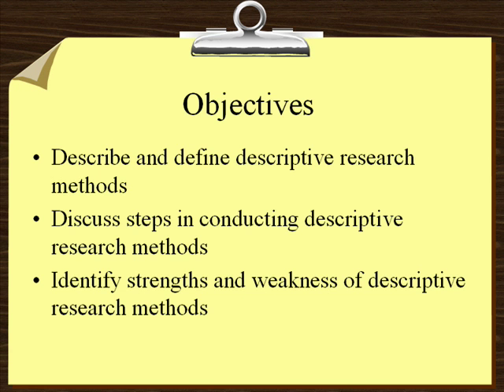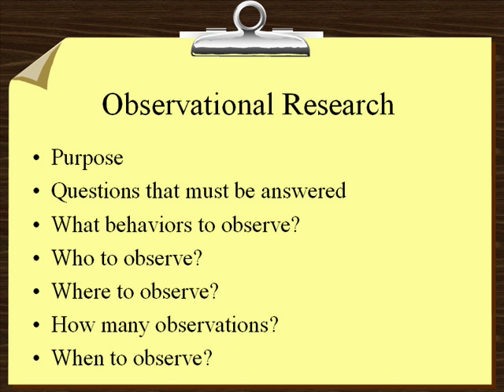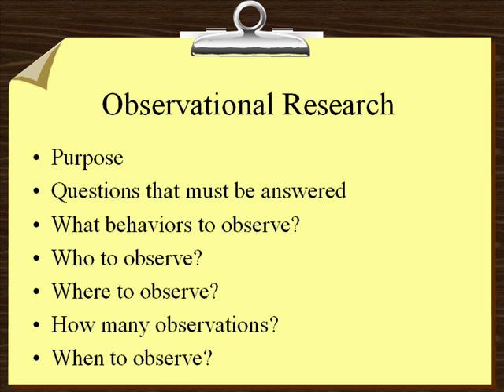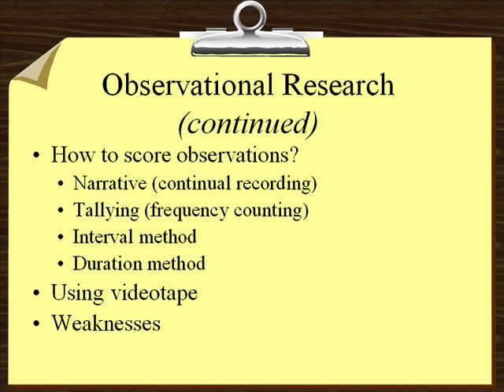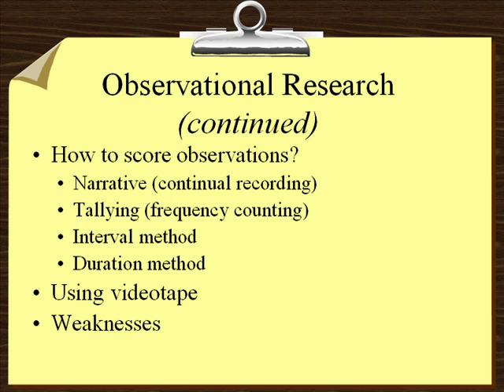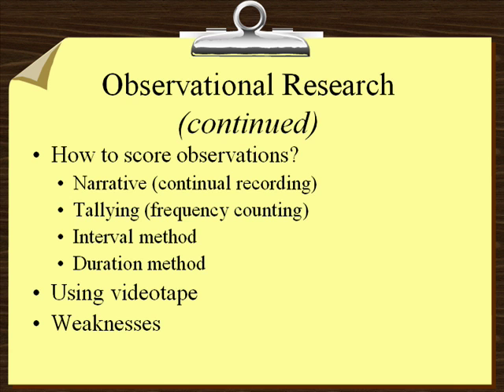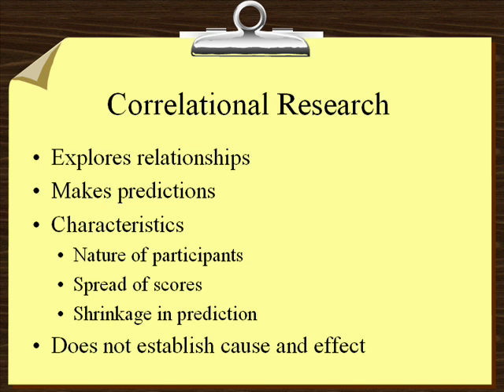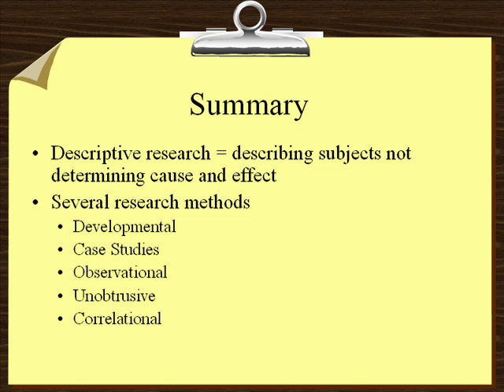Chapter 16, part 2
Part 2 of the Descriptive Research Methods lecture